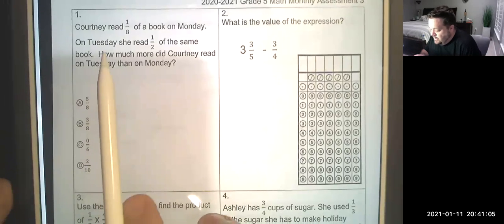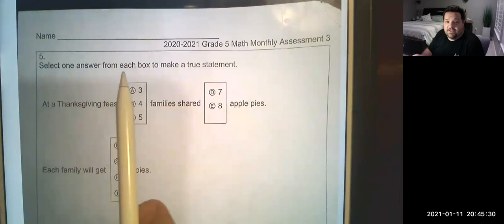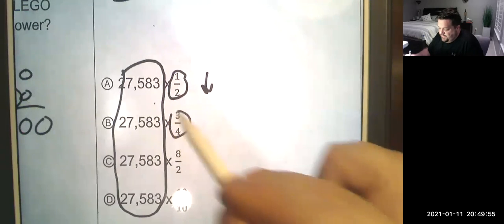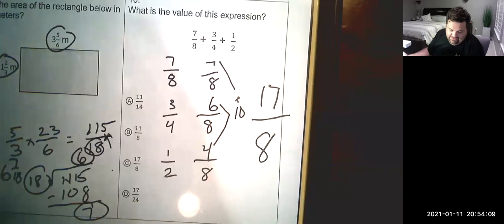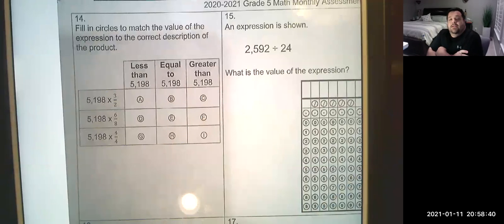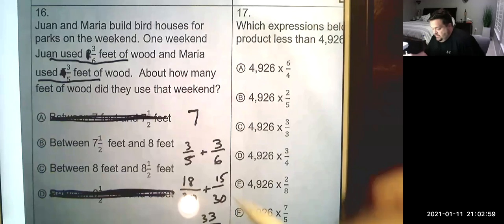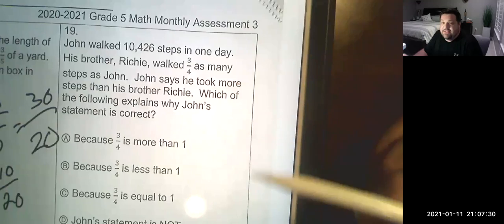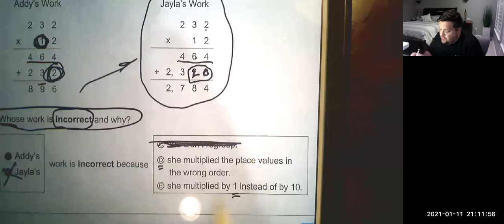SPONKLIN: Monthly 3 Review